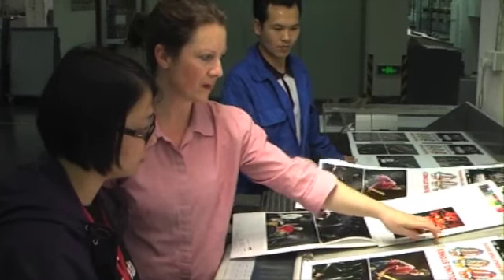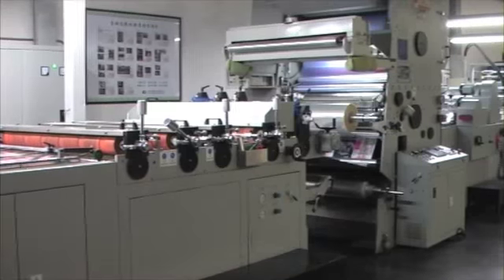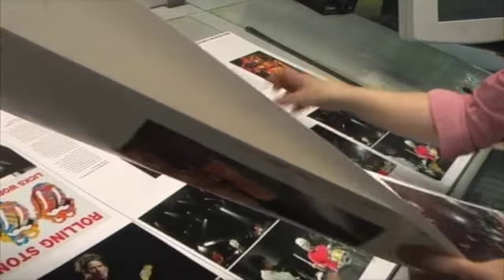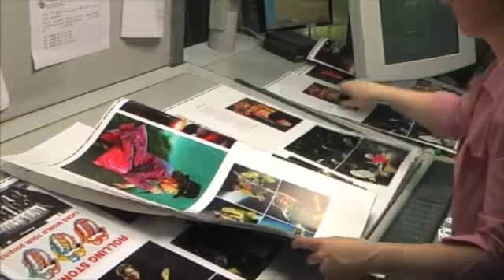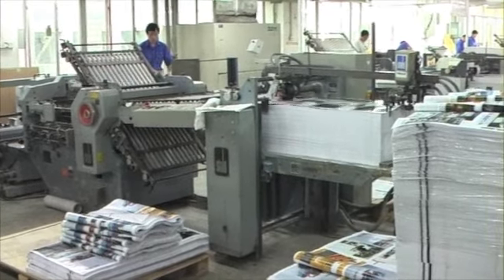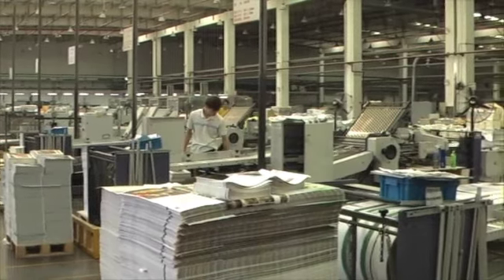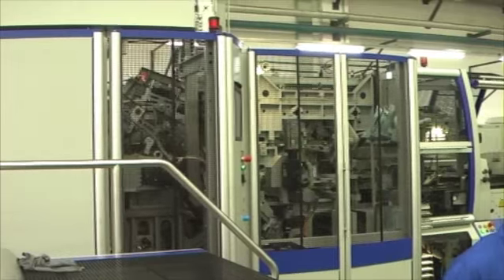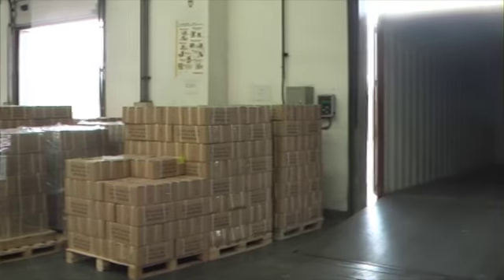The Rolling Stones 50 video: On the press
Watch a video of The Rolling Stones 50 book on the press and listen to a description of the printing process from Thames & Hudson's Production Manager Ginny Liggit.

Video produced by Toby Brunt (footage by Ginny Liggit)